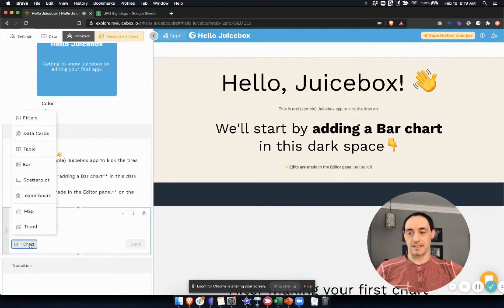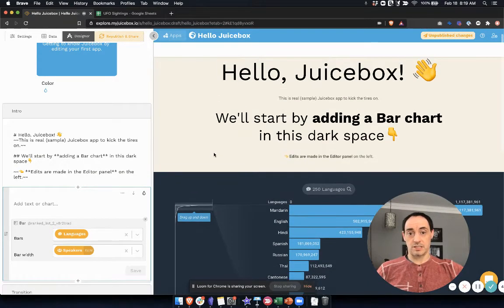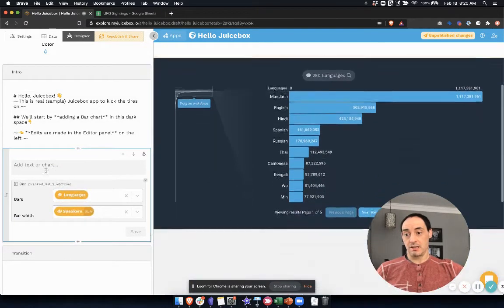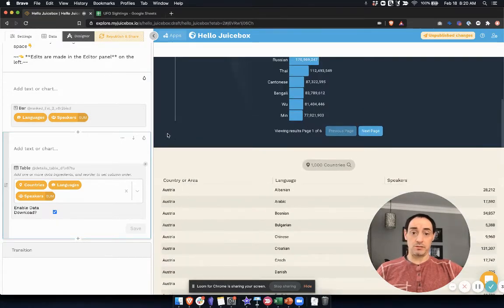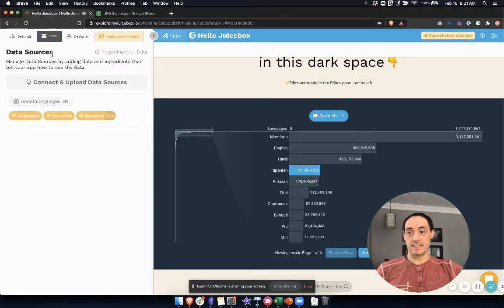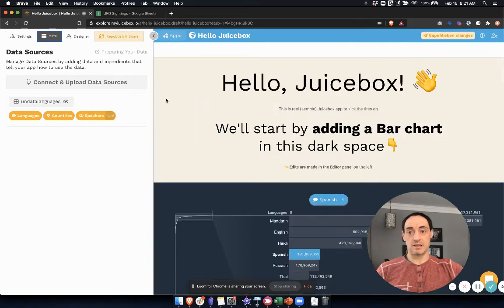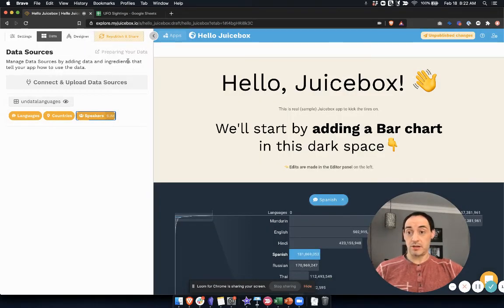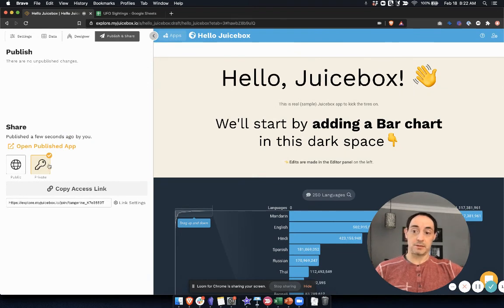Juicebox short demo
This quick start demo for new users explains a few key capabilities of the Juicebox platform.
* Adding new charts
* Connected flow between charts
* Adding data sources
* Publishing and sharing apps